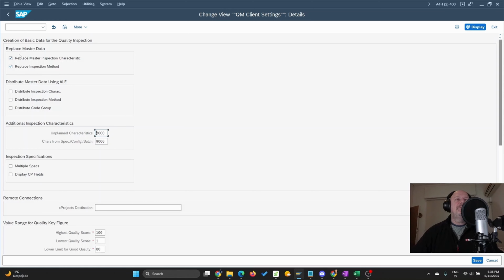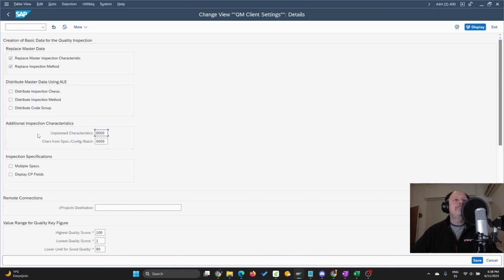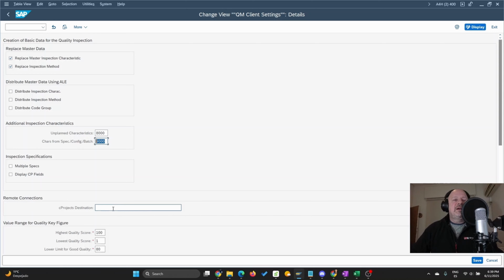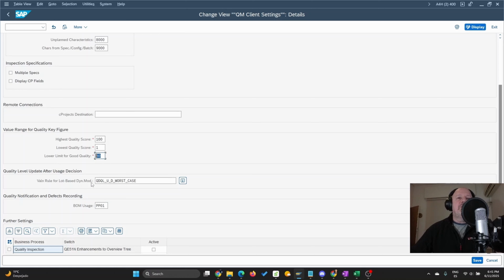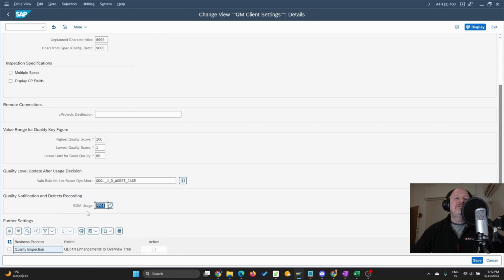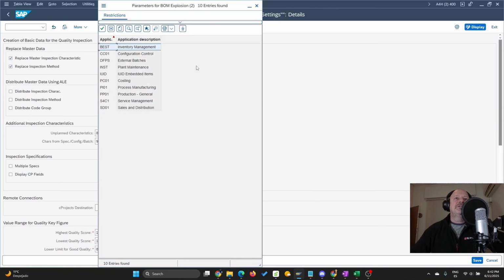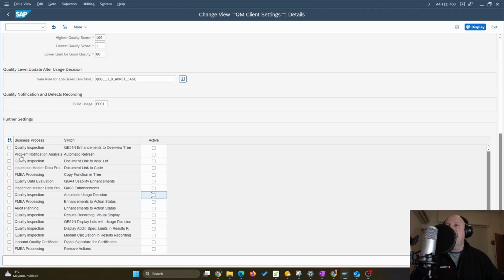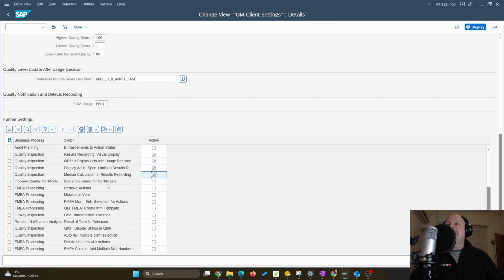QM-C02-Configuration: Maintain Settings at Client Level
Video # QM-C02
Main Module: QM
Subject: Configuration
IMG path: Quality Management--Basic Settings--Maintain Settings at Client Level